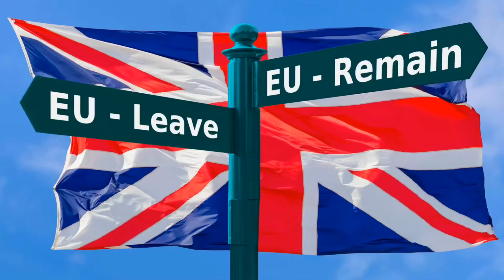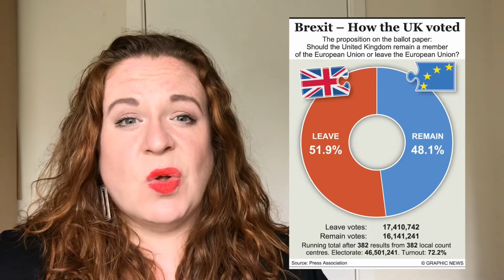GCSE Media - The Sun (2021 onwards) - Media Language & Representstion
Detailed look at the set Brexit deal cover of The Sun for Eduqas students, for examination from 2021 onwards.